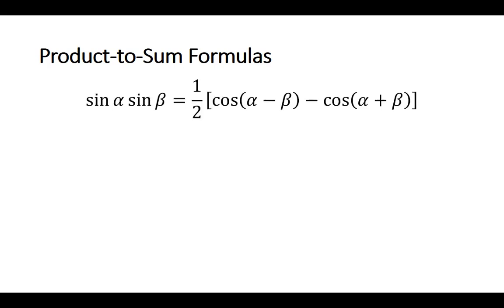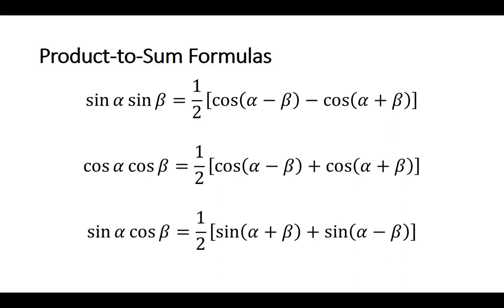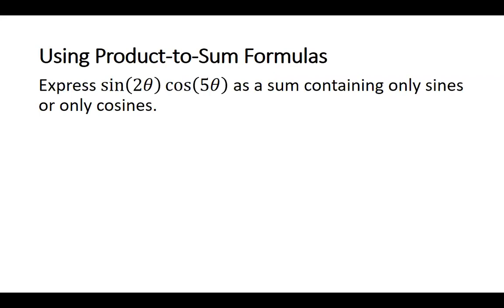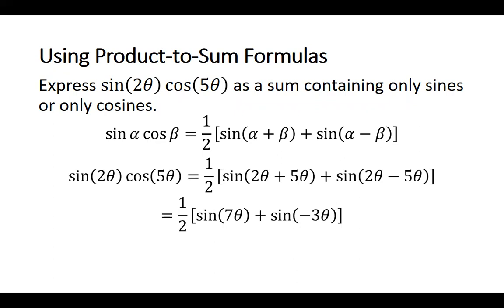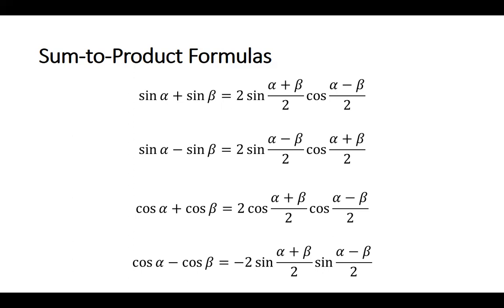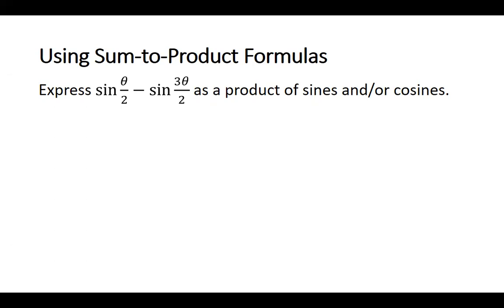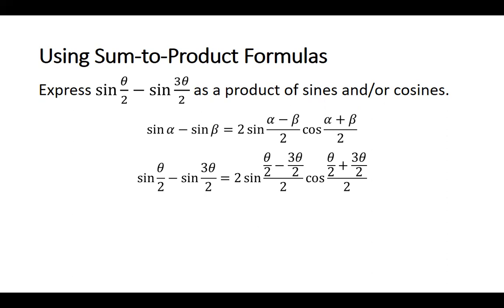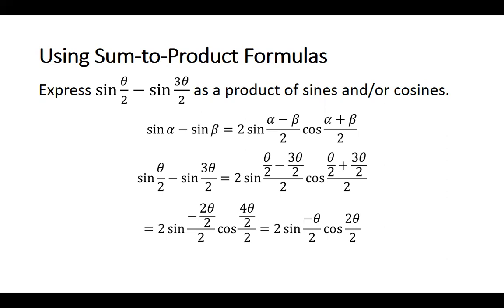7 7 Product to Sum and Sum to Product Formulas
Product-to-sum and sum-to-product formulas for trigonometric functions.